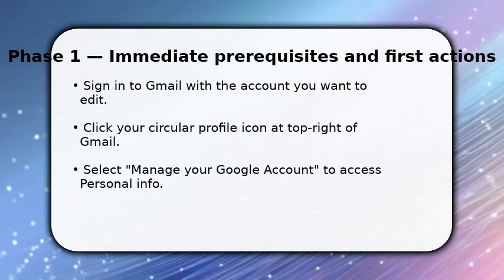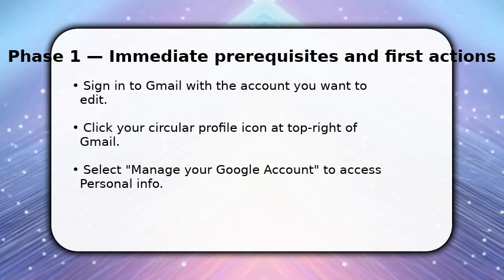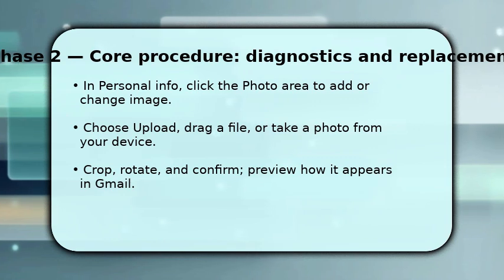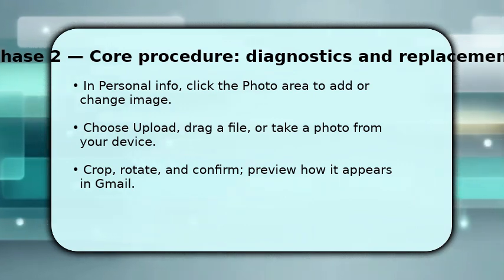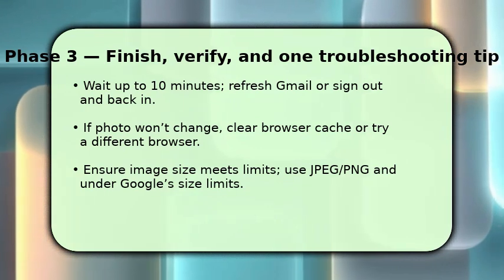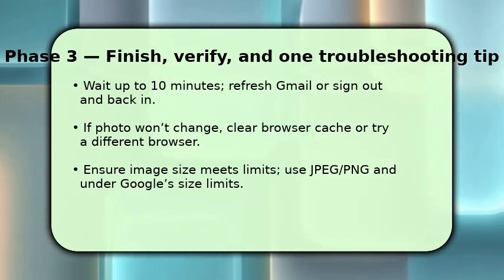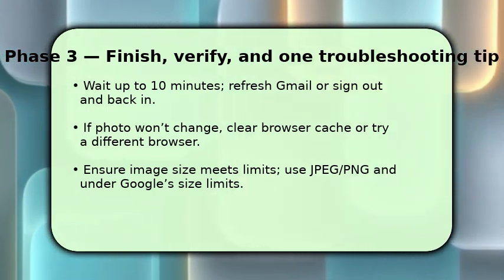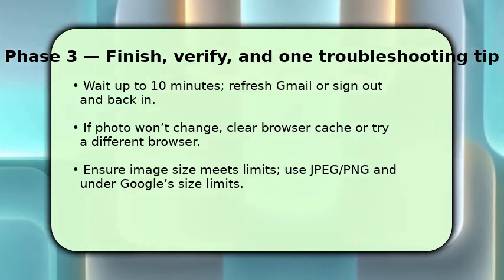How to Change Picture in Gmail Account - Step by Step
How to Change Picture in Gmail Account - Step by Step | 🔒 Surfshark VPN Deal — Stay private and secure. $1.99/mo + 3 Months Free ▸

Learn the easy steps to change your profile picture in Gmail. This video guide walks you through selecting a new image, uploading it directly from your device or computer, and setting up privacy controls for your email avatar.